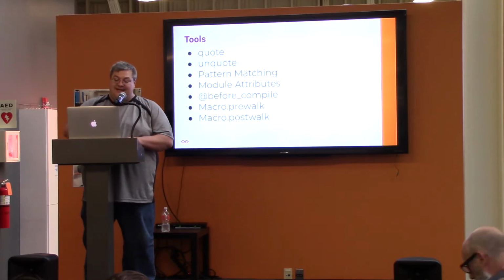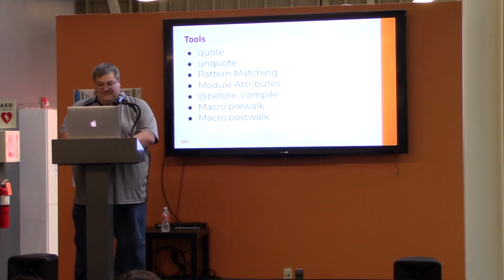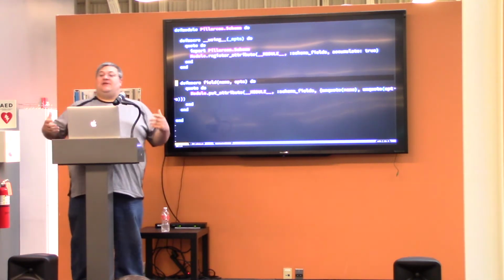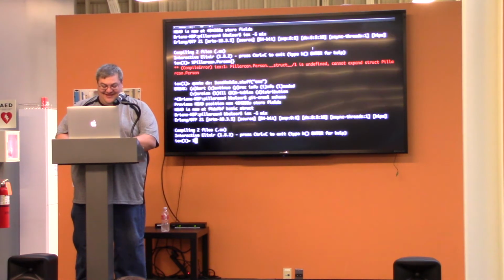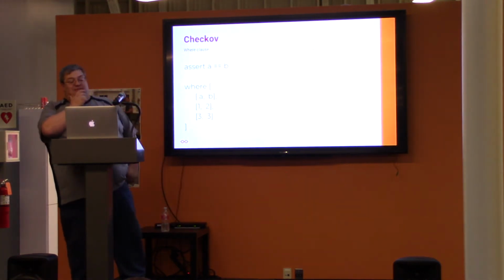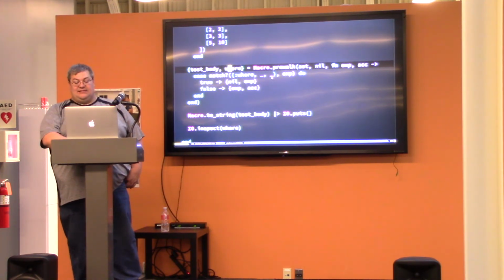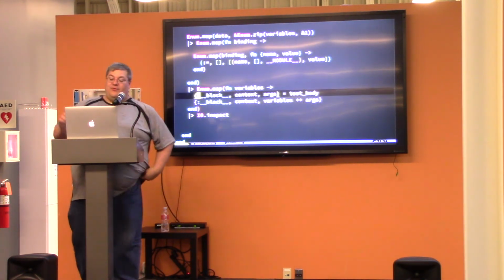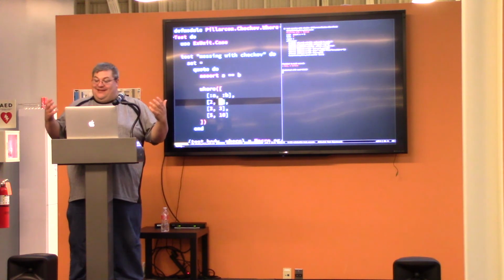8/6/19 - Brian Balser - Code is Data: Metaprogramming in Elixir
Brian Balser speaking at the August 2019 Columbus Elixir Meetup with his talk, Code is Data: Metaprogramming in Elixir

About Us: We are a community of developers with a passion for the elixir coding language. We meet on the first Tuesday of every month and are always looking for speakers. Interested in speaking?

Thank you to our host:
Scriptdrop